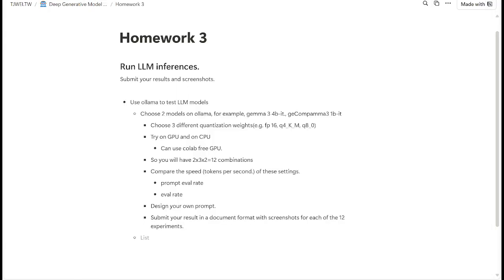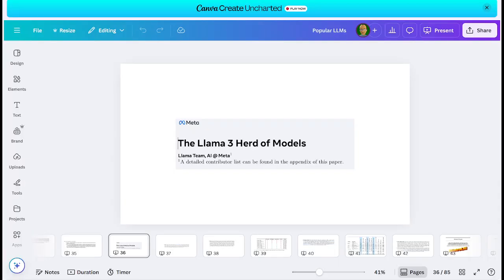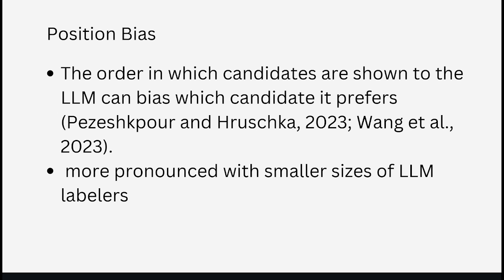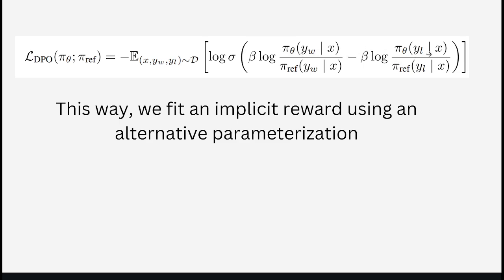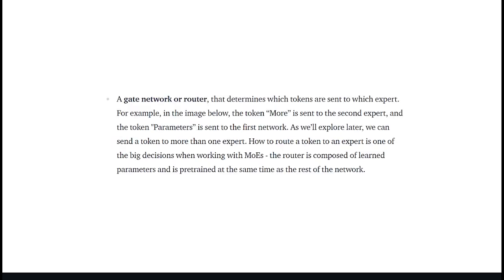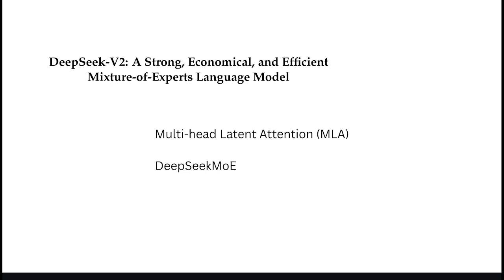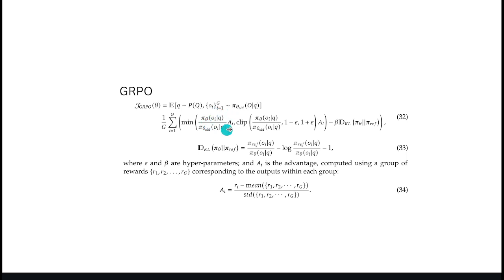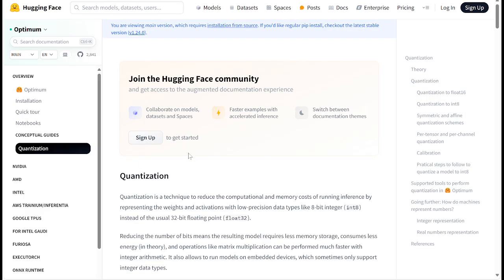Deep Generative Models 2025 Week 8: HW3, MoE, GRPO